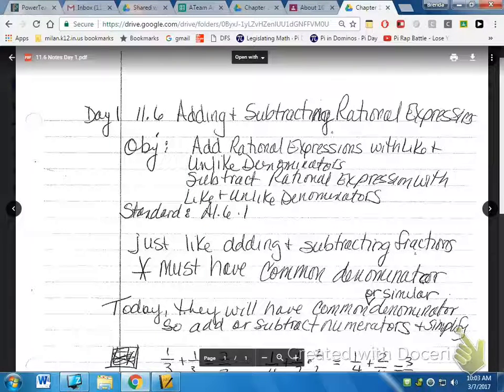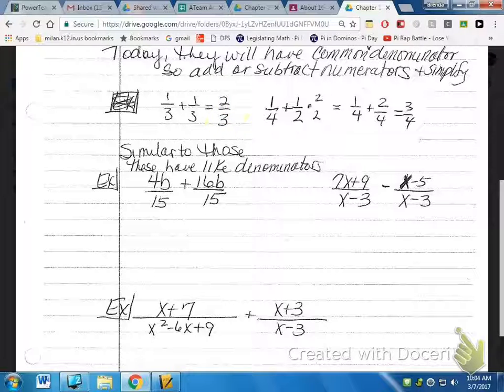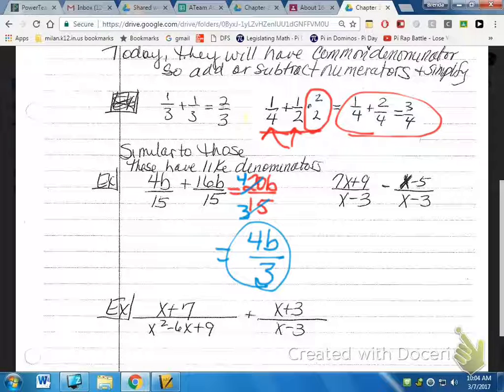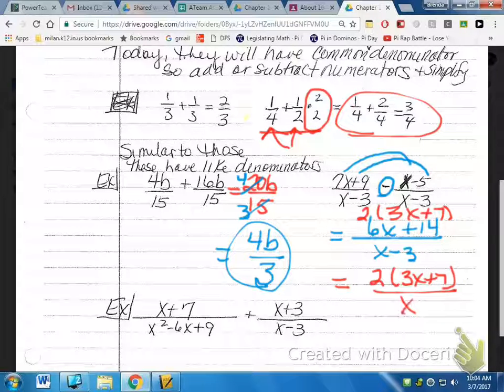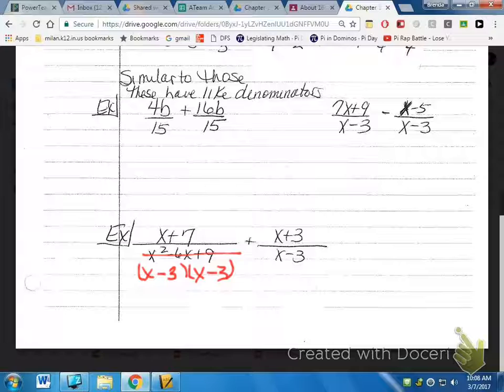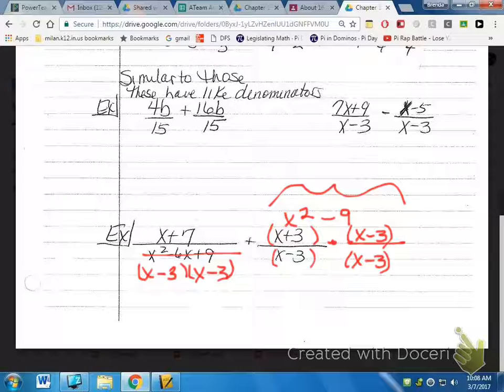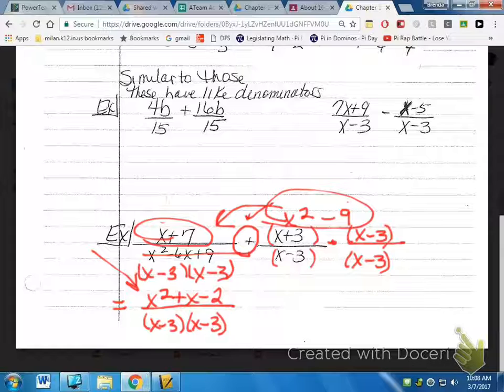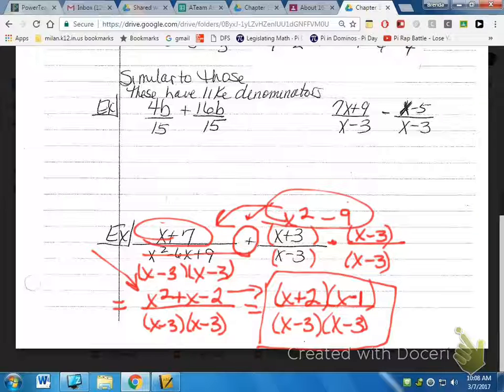11.6 Day 1 Add and Subtract Rational Expressions